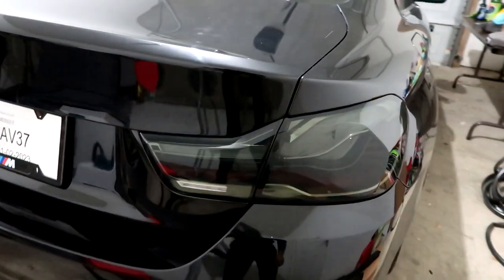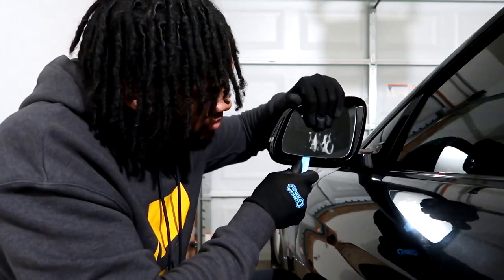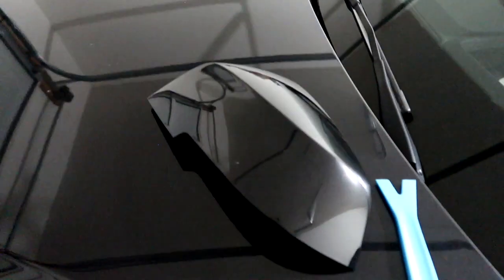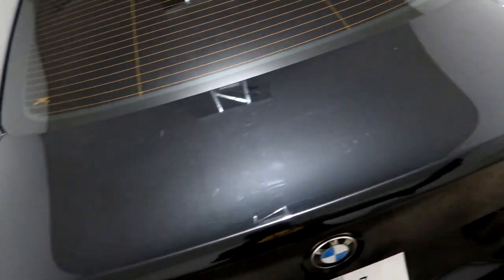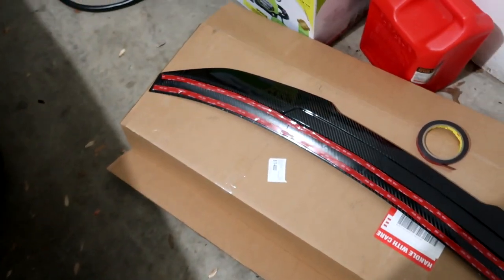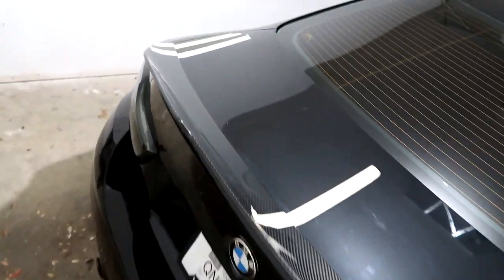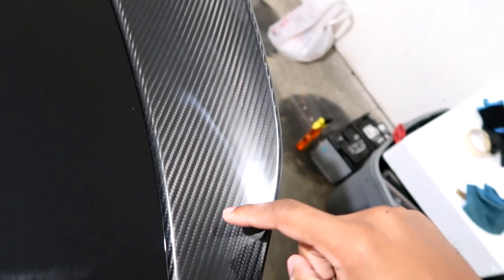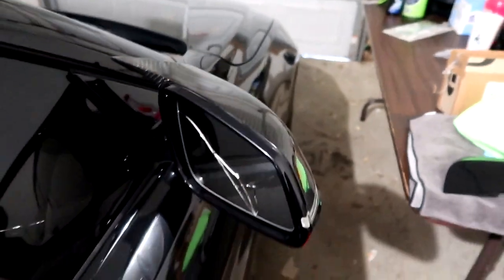New RWCarbon Spoiler and Mirror Caps for my BMW 440i!!!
In this video, we install a carbon fiber spoiler and mirror caps to my 2017 BMW 440i! Links to purchase the spoiler and mirror caps below!!